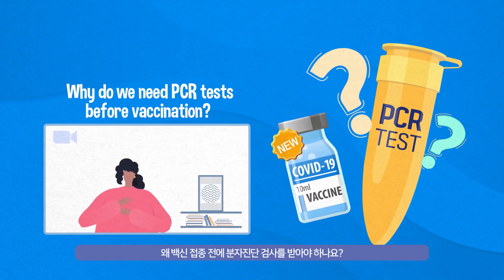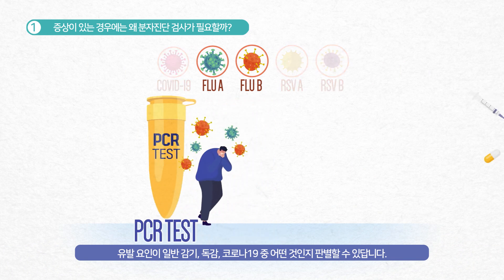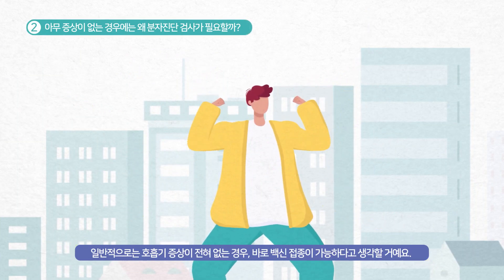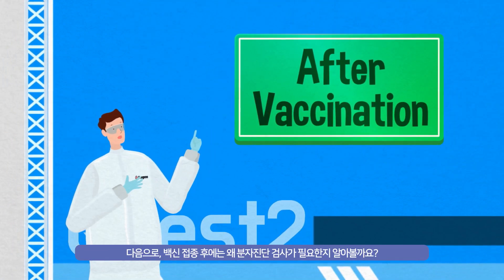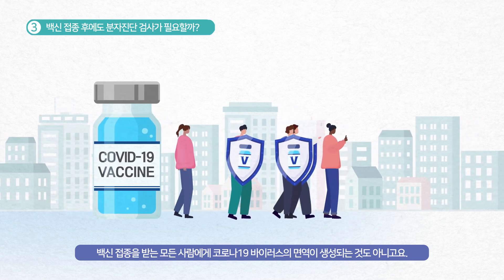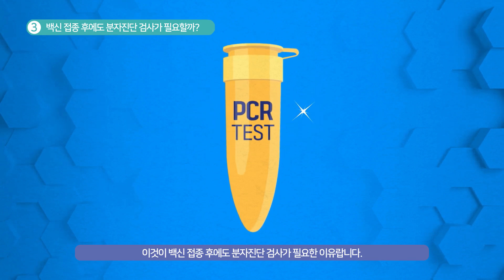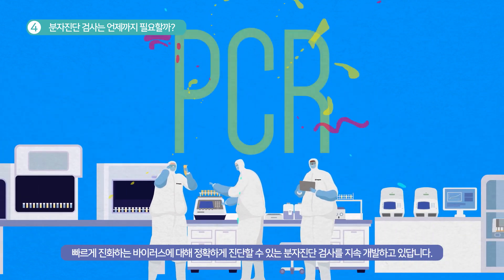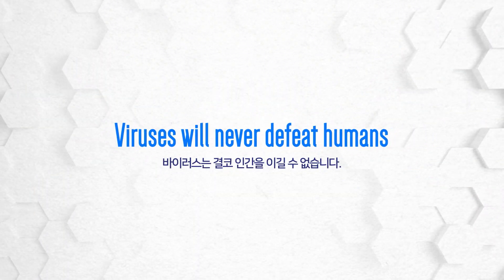쉬운분자진단이야기 에피소드 2_백신접종에도 코로나 19 분자진단 검사가 필요한 이유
쉬운분자진단이야기 에피소드 2
백신접종에도  코로나 19 분자진단 검사가 필요할까?
(분자진단 검사가 우리 삶에 지속적으로 필요한 이유)